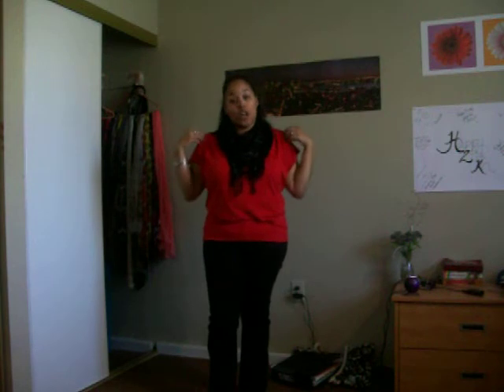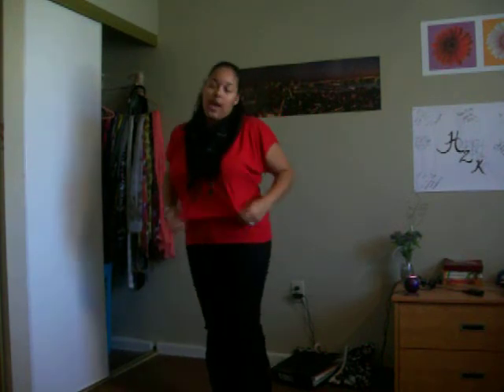Outfit of the Day!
Quick very versatile outfit for any situation.
Top: Charlotte Russe: $10
Pants: Wlamart: $12
Shoes: Target: $20 (regular price ahhh)
Scarf: Walmart: $3